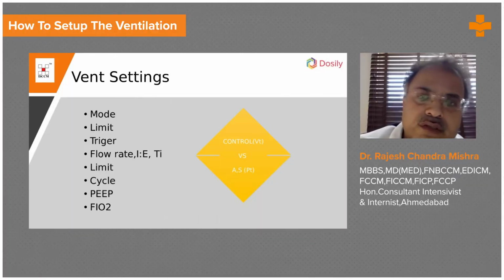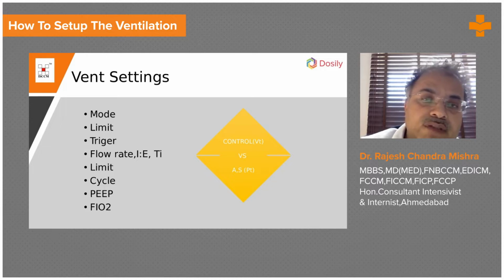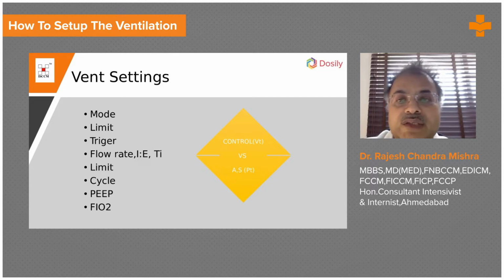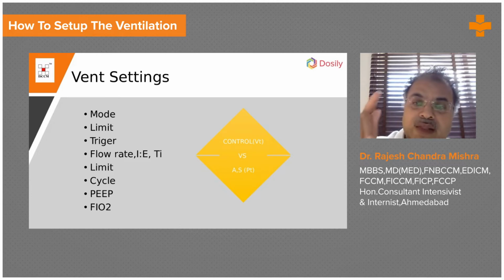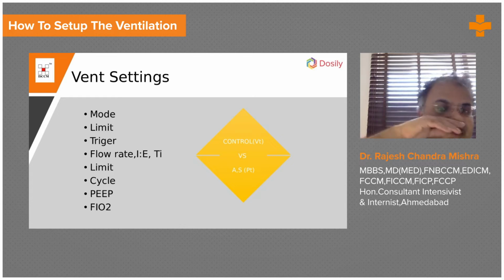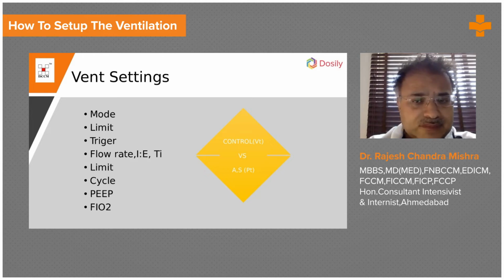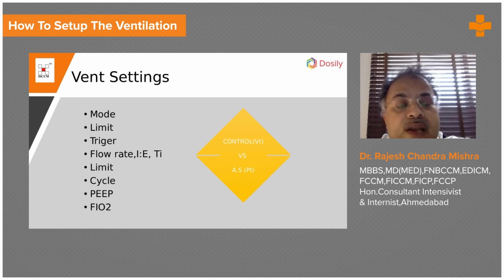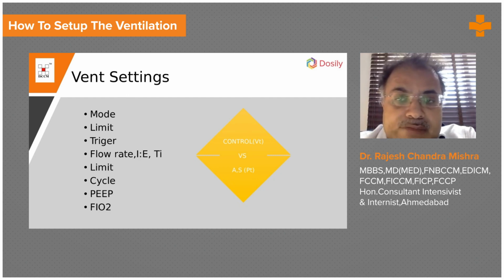How to Setup the Ventilation | Medvarsity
The following are the steps involved in setting up a ventilator which include: Program the machine to produce the required TV (Tidal Volume) (10 to 15 mL/kg). Set the machine to deliver the least amount of oxygen possible in order to maintain normal PaO2 (80 to 100 mm Hg). This setting may be set to a high value at first, but it will be gradually reduced based on ABG (Arterial Blood Gases) results.

Measure the maximum inspiratory pressure. Select the mode AC (Assist Control) or SIMV (Synchronized Intermittent Mandatory Ventilation) and rate as directed by the healthcare provider. If PEEP (Positive End-Expiratory Pressure) and PS (Pressure Support) are required, they should be set. Adjust the sensitivity so that the patient can activate the ventilator with little effort (usually 2 mm Hg Negative inspiratory force).

After 20 minutes of continuous mechanical ventilation, record minute volume and obtain ABGs to measure partial pressures of carbon dioxide, pH, and PaO2. Modify the settings (FiO2 and rate) based on the results of the ABG analysis to provide normal or healthcare provider-specified values. If the patient becomes confused or agitated suddenly, or begins bucking the ventilator for an unknown reason, assess for Hypoxia and manually ventilate on 100 percent oxygen with a resuscitation bag.

Dr. Rajesh Chandra Mishra, discusses in detail about the setup and settings of the ventilation.